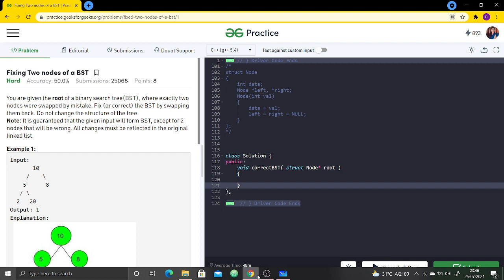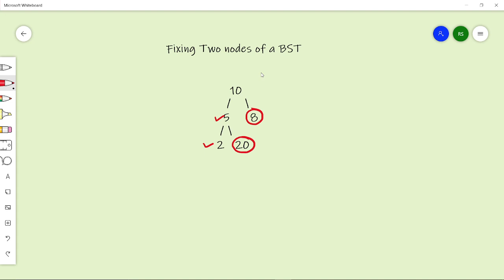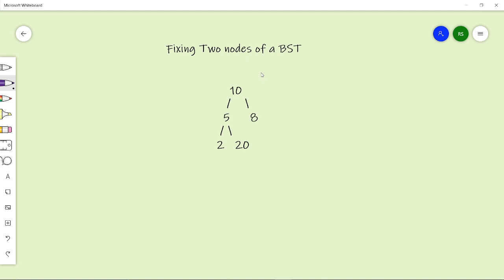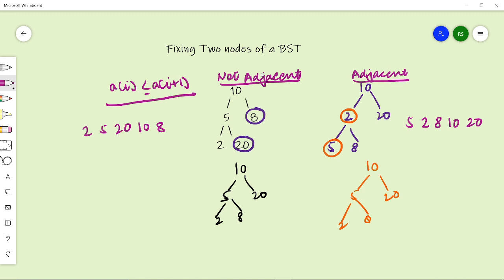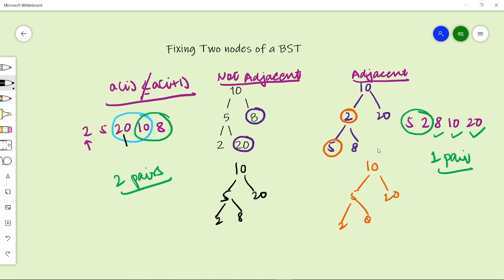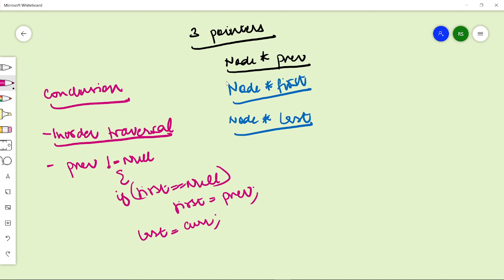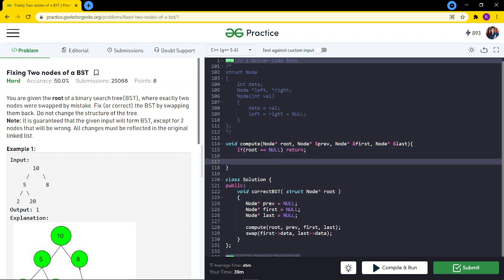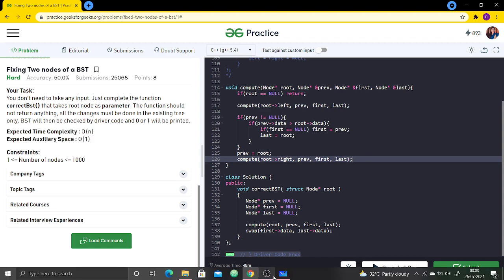Fixing Two nodes of a BST | Problem of the Day: 25-07-21 | Riya Singhal